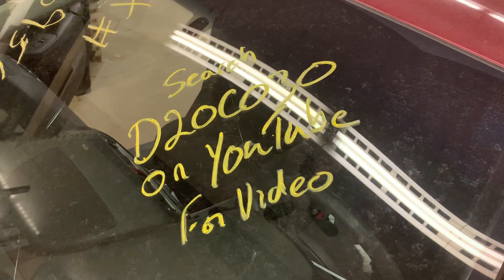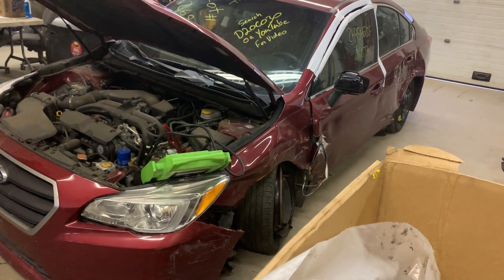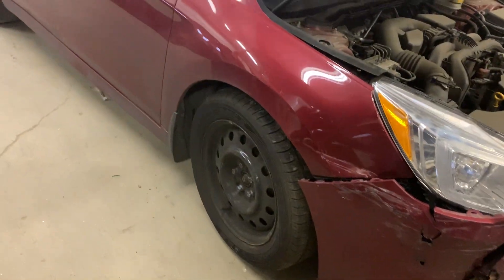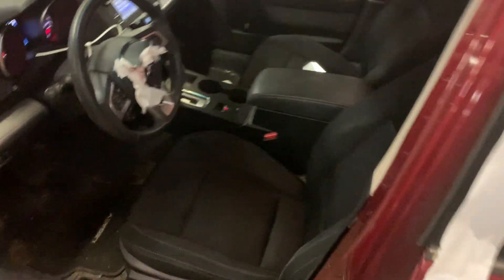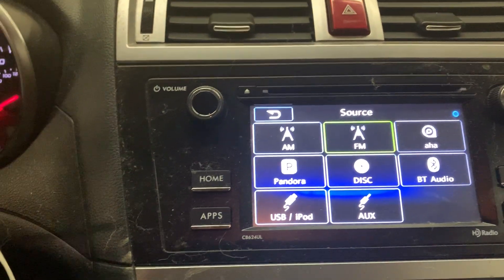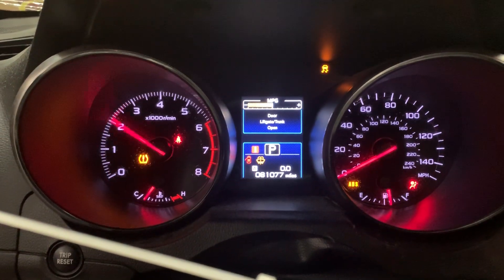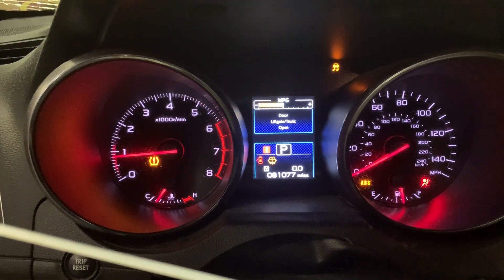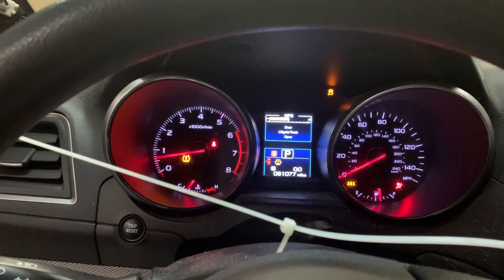D20C030 2015 Subaru Legacy